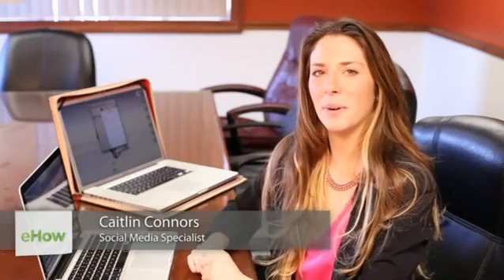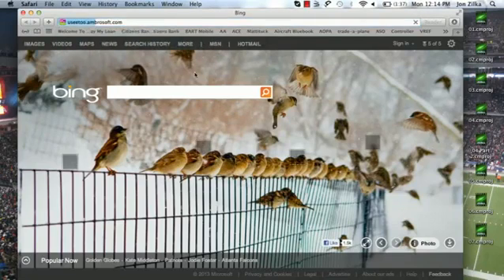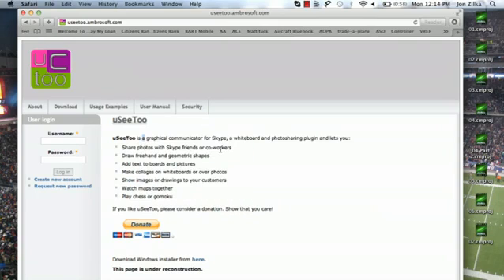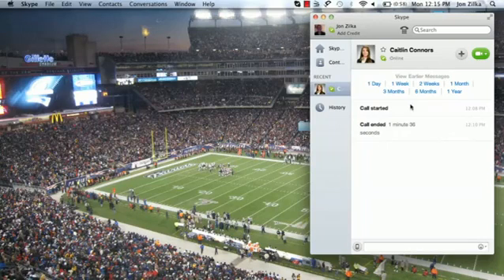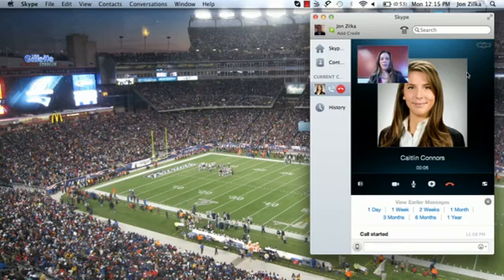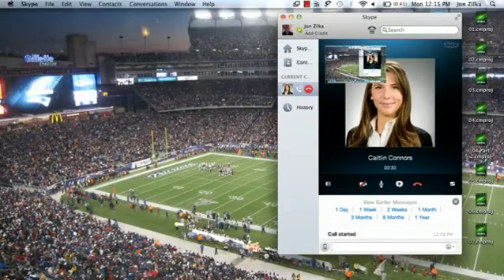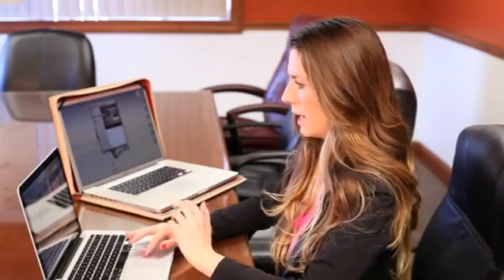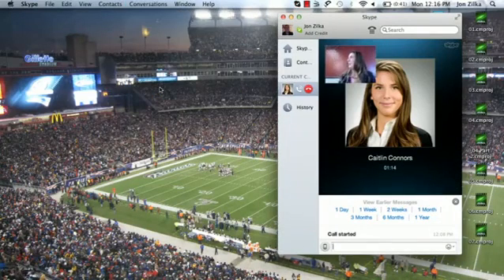How to Draw on Your Screen in Skype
How to Draw on Your Screen in Skype. Part of the series: Social Media & Tech Questions. Drawing on your screen in Skype has a number of clear benefits that shouldn't be overlooked. Draw on your screen in Skype with help from a computer expert in this free video clip.